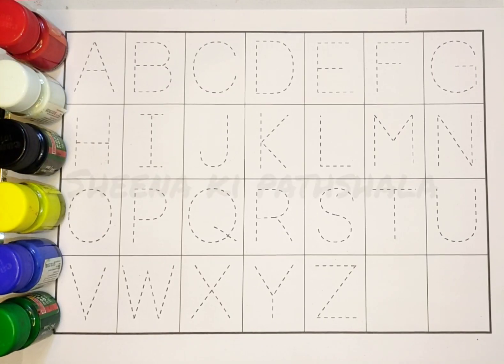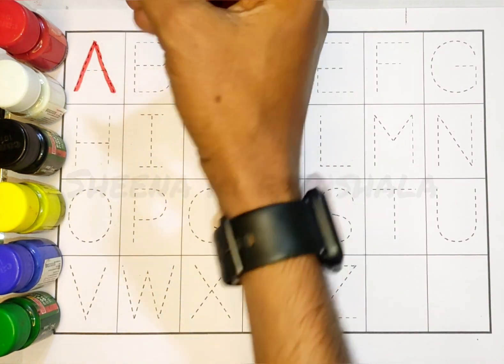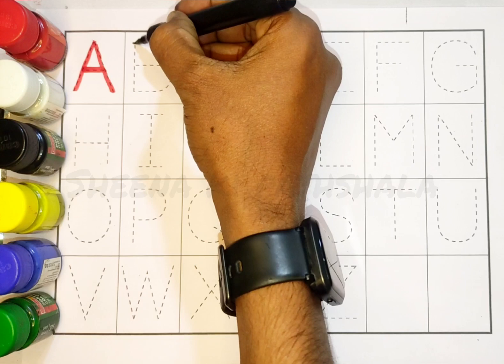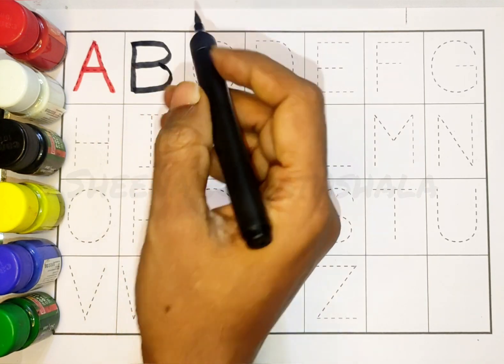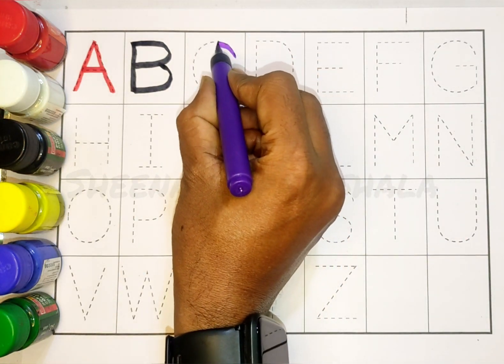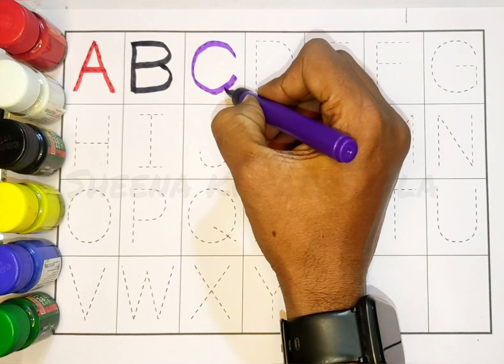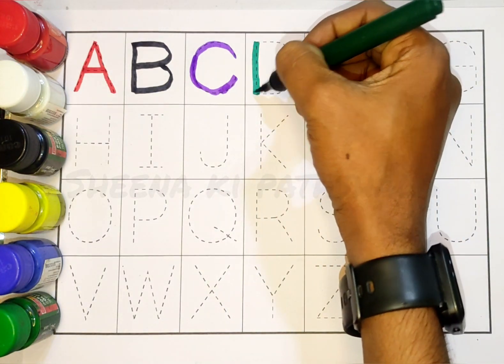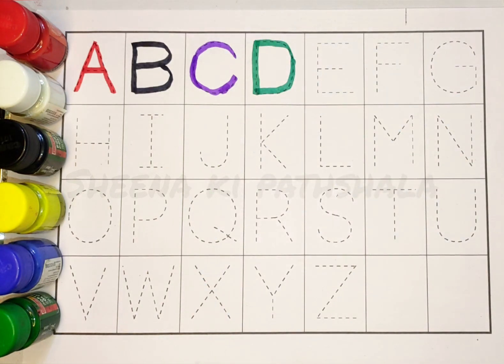abcd,abcde,a for apple,b for ball,c for cat,alphabets|phonics song,alphabet painting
Your Query 👇

abcd
abcd chart
the alphabet letters
alphabet letters
the letters alphabet
abcd letters
abc letters
alphabets
nursery rhymes
alphabet song
alphabet
abcd
learn alphabet
abc songs
abc
abc song
abc phonics song
learn alphabets
abcd song
learn abc
learn the alphabet
abc phonics
abc songs for children
abcs
alphabet songs
dotted tracing
phonics song
abcd songs
preschool
phonics songs
a for apple
phonics
education
abc song for children
abc kids
learn phonics
color
phonics for kids
colors
learn colors
colors for kids
kids
english alphabet
kids songs
kindergarten
sheenu ki pathshala
kids videos
counting song
songs for kids
baby songs
kids education
educational
toddlers
kids song
abcd rhymes
children songs
kid songs
kids animation
public education
kids entertainment
kindergarten songs
kids cartoon
abcd in capital letters dotted tracing alphabets
educational videos
abcd abcd
a for apple a for ant
abcd video
abcde
a for apple song
abcdefg